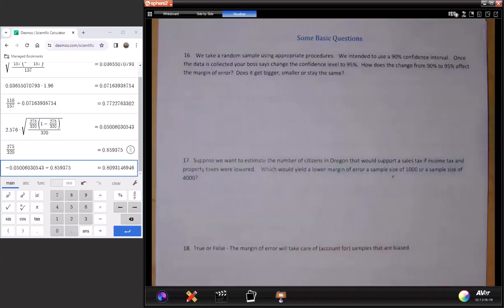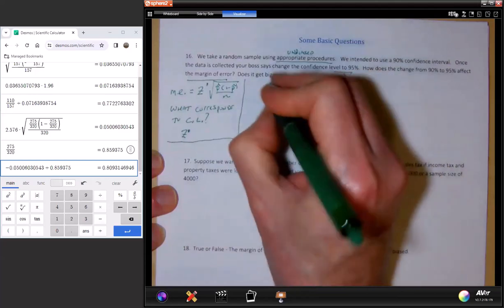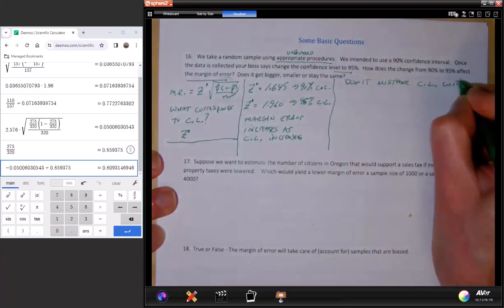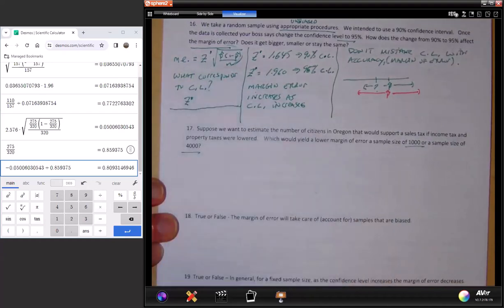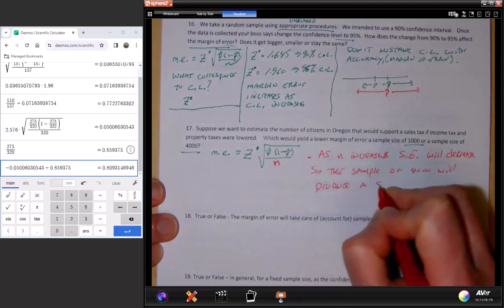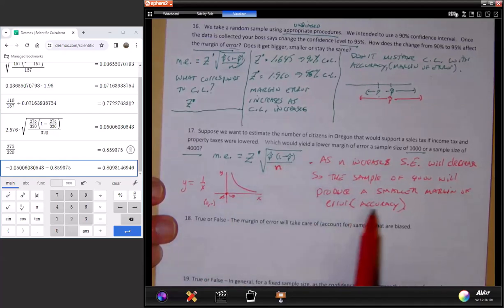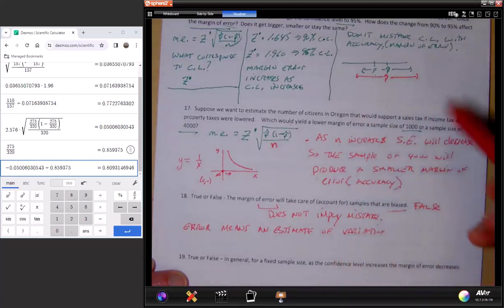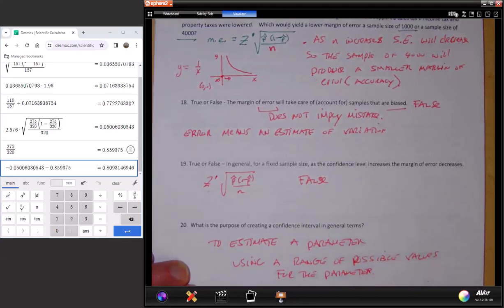confidence interval some basic questions